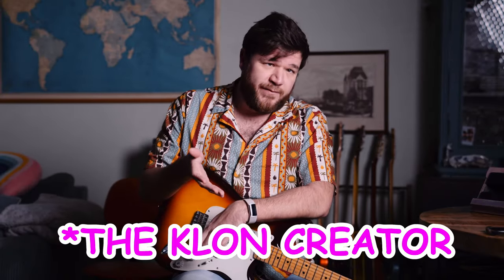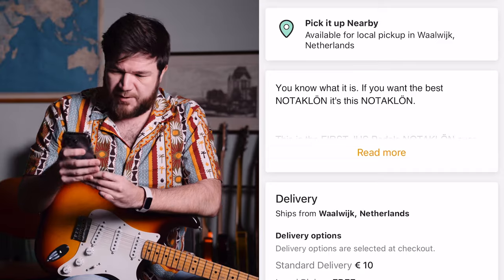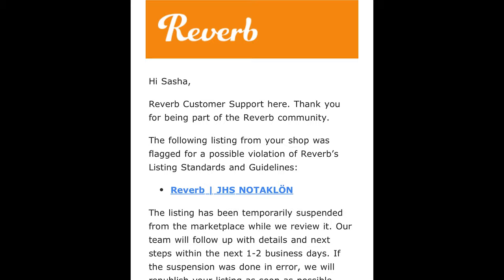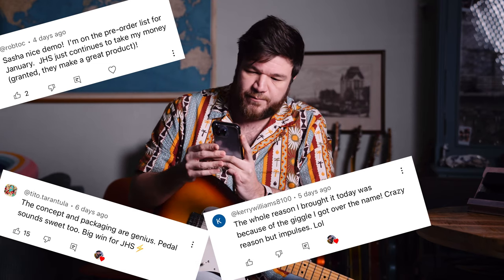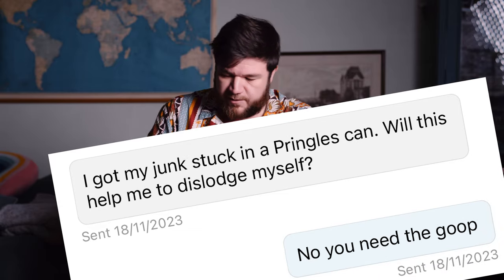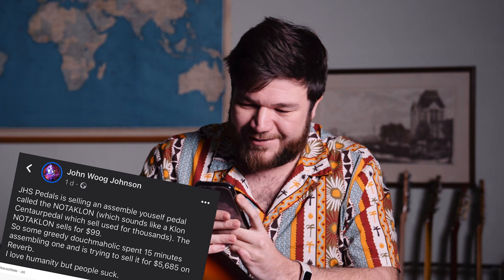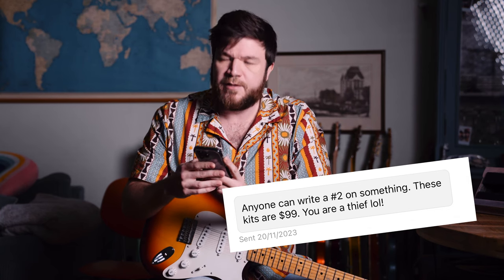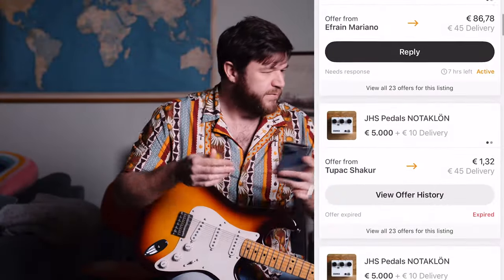I Listed A JHS NOTAKLÖN On Reverb for $5000. Here's What Happened.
If you like the work I do and would like to show your appreciation by supporting the channel, please consider buying me a coffee!

Pedals I use and recommend:

- JAM Pedals Delay Llama mk. 3 (EU / UK

Recording equipment:

- Sony A7 III
- Sony A7 III Battery Grip
- Sony A6600
- GoPro Hero 10 Black
- Sony FE 24-70 mm F2.8GM
- Sony ZEISS Sonnar T E24mm F1.8 ZA
- Sachtler FSB8 tripod and fluid head
- MeFOTO Carbon fiber tripod
- Sandisk 128gb memory cards
- Manfrotto 420B Boom stand
- Lacie Mobile Drive external hard drives
- Dell XPS 15 laptop
- Sennheiser EW 112P wireless lav mic
- Rode NTG2 shotgun mic
- Panasonic Eneloop rechargeable batteries

The setlist:

0:00 - The 500k Klon
0:40 - The NOTAKLÖN sale
2:04 - Reverb intervened
2:30 - Got some messages
2:59 - A lot of people got the joke
4:33 - DIY and shipping is an issue
5:23 - Here they come
6:55 - Let’s help some people